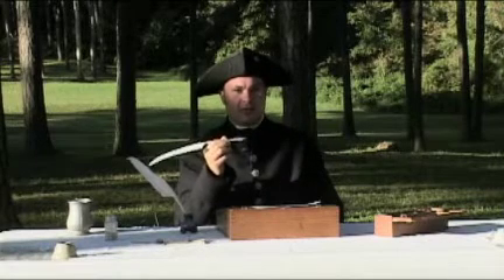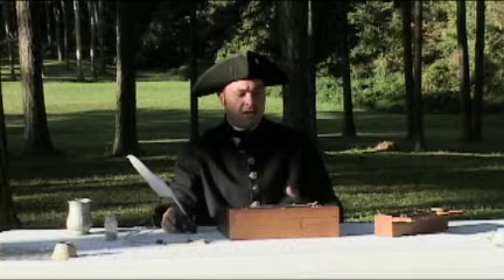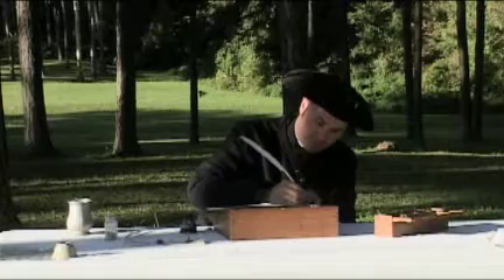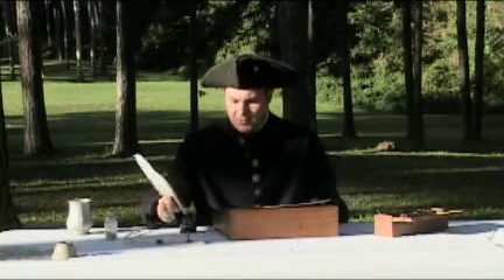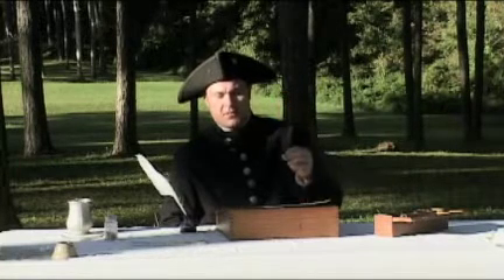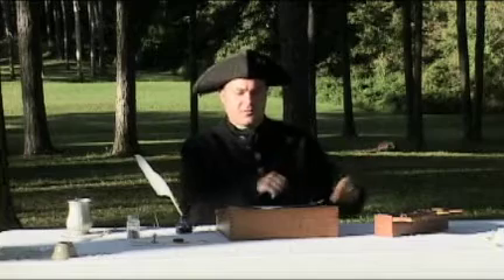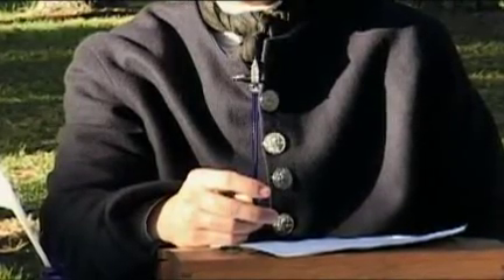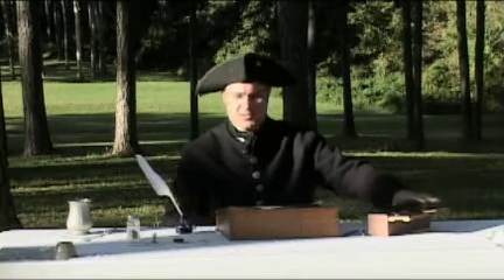Writing with a quill pen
A reenactor demonstrates how American colonists wrote, using dip pens and ink.

Filmed at Alamance Battleground Historic Site, October 2008.